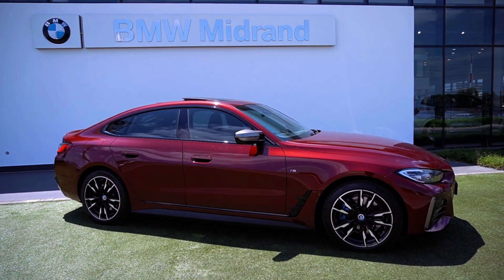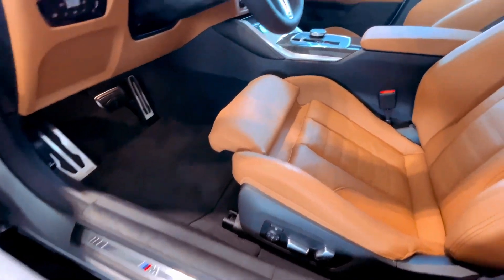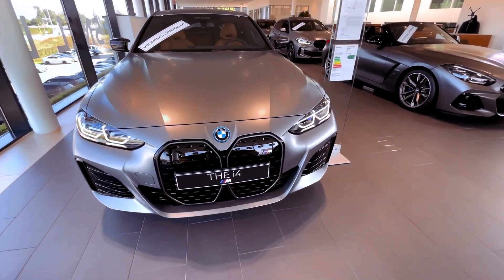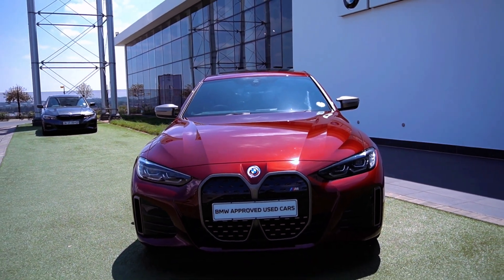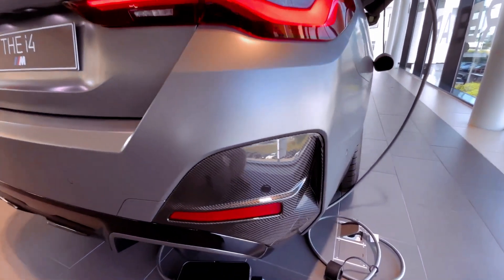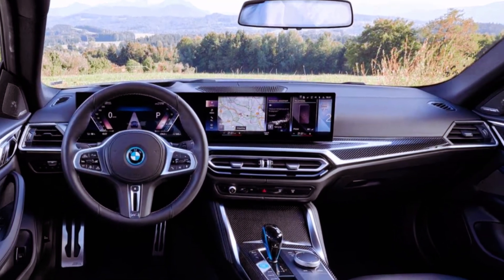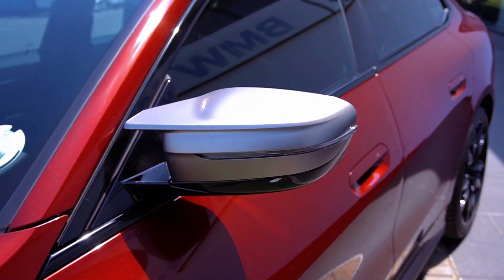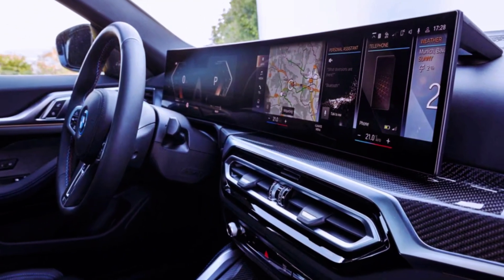2024 BMW i4 M50: The Future of M Performance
Introducing the electrifying 2024 BMW i4 M50, a masterpiece of innovation that seamlessly blends performance and sustainability. The i4 M50 boasts a dual-motor setup that propels it to new heights in the electric vehicle landscape. With a remarkable blend of power and efficiency, it's poised to leave a lasting impression on the world of electric mobility.

This cutting-edge vehicle offers a glimpse into the future of automotive engineering, with the 2024 BMW i4 M50 leading the charge. It's not just an electric car; it's an embodiment of BMW's commitment to a sustainable future. With impressive acceleration and handling, the i4 M50 promises to be an exhilarating driving experience.

The 2024 BMW i4 M50 is the perfect marriage of groundbreaking technology and iconic BMW driving dynamics. But how does it stack up against its gas-powered counterparts? Let's dive into the details and discover what sets this electric marvel apart in the BMW family.